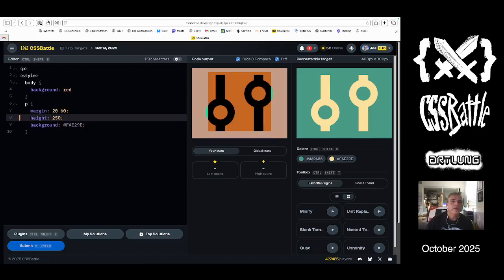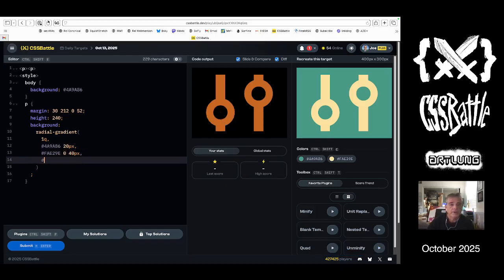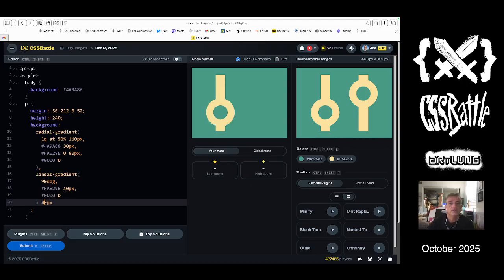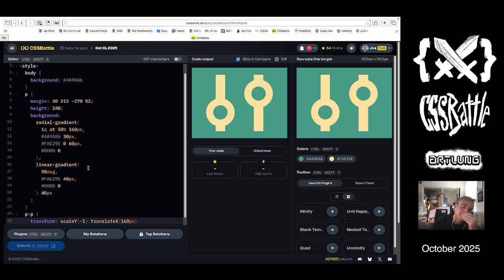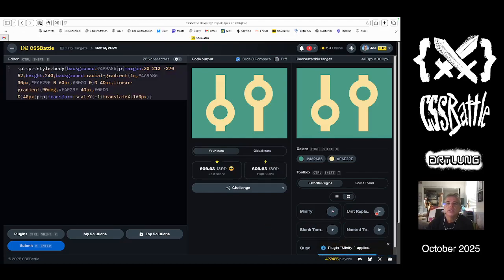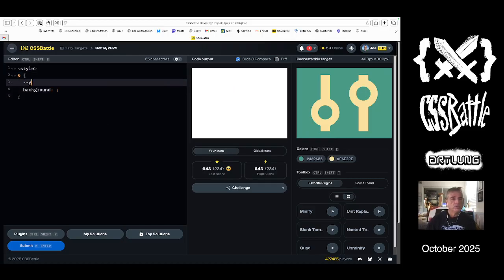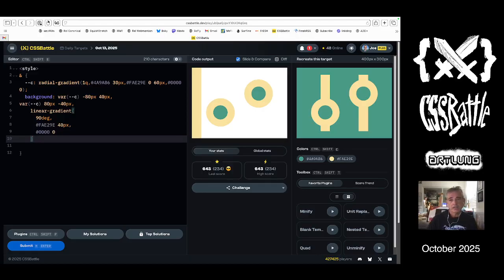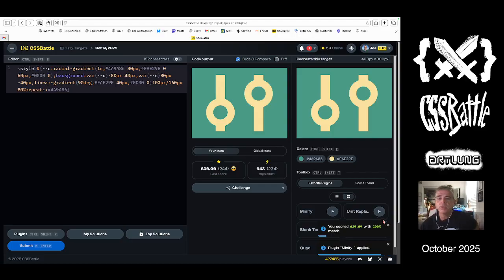CSSBattle for OCTOBER 13 (2025)